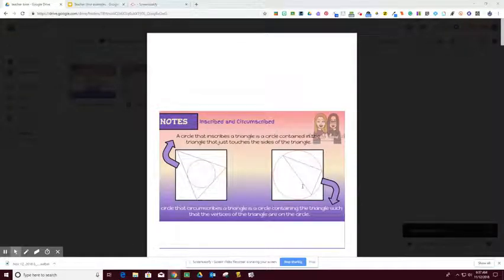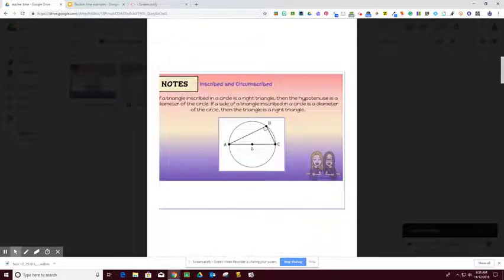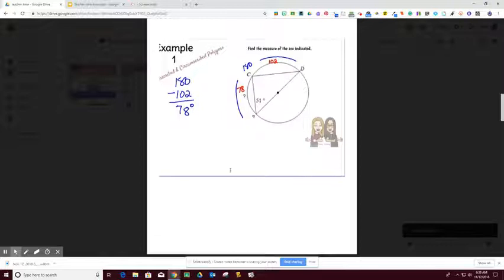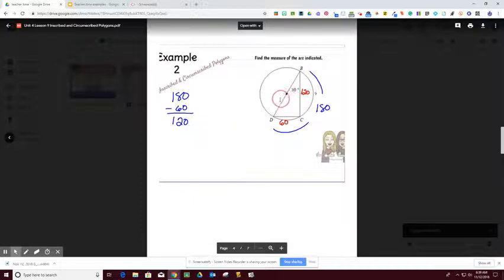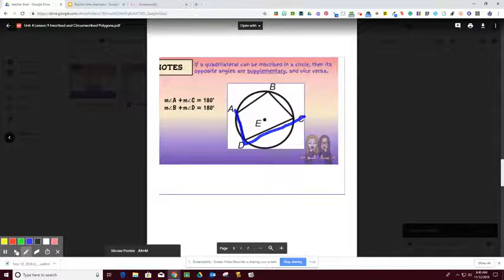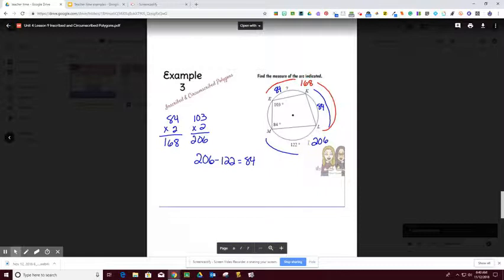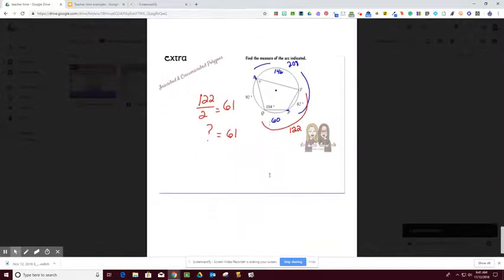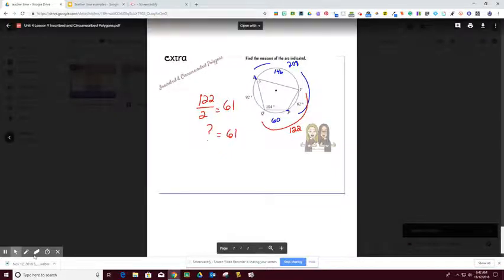Inscribed and Circumscribed Polygons in a Circle